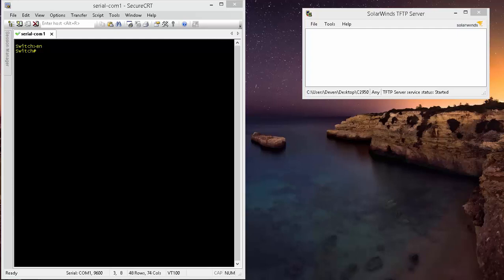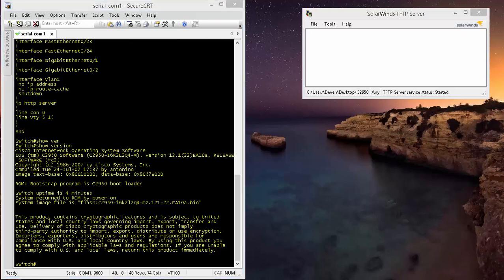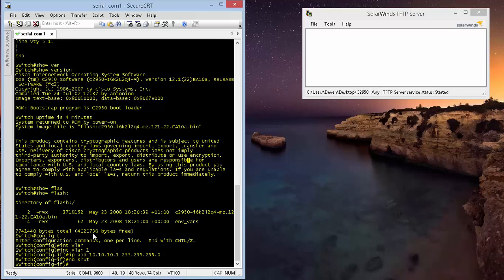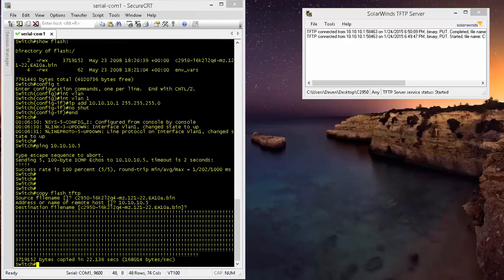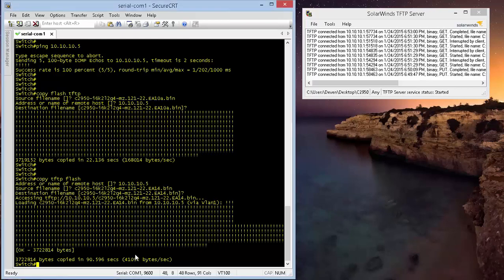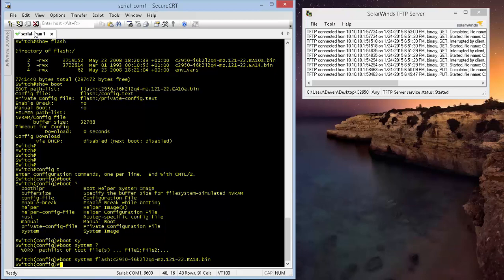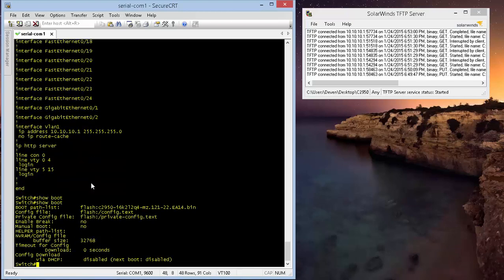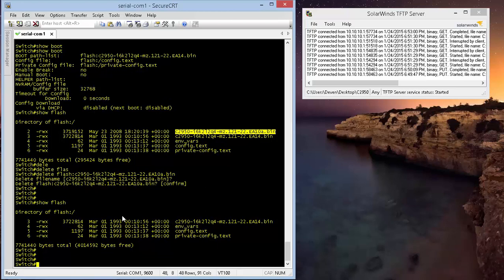How To Upgrade IOS on Cisco Switch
This video will show you how to upgrade IOS on Cisco Switch.  For this video, I am using Cisco Catalyst 2950 but same method can be applied to Catalyst 2960, 3550, 3650, 3750 as well as chassis switch.

Telnet Client...

TFTP Server...

Cisco IOS...